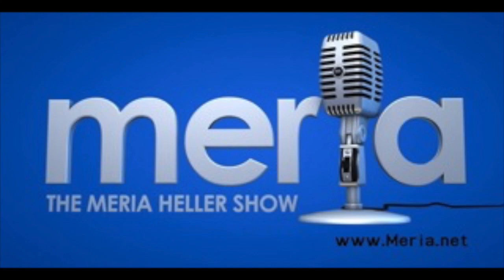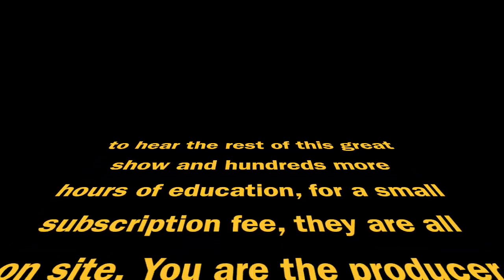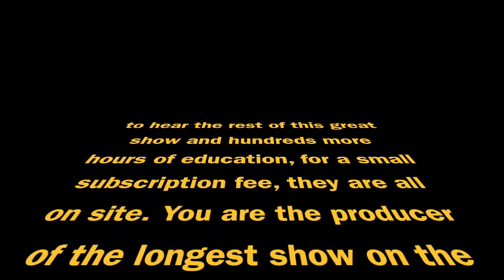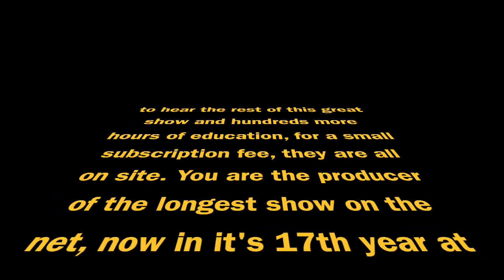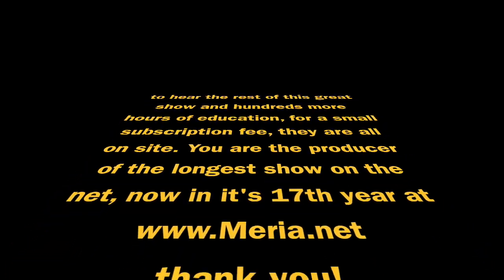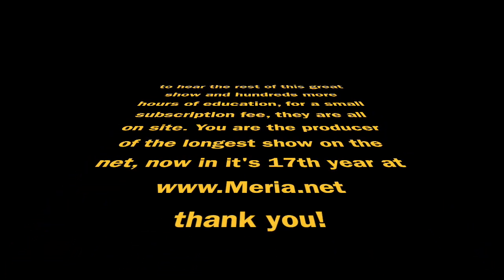Real News 7/11/16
We are being manipulated into a race war by the talking heads and those who benefit from staged events...take a listen...so far over 600 Americans have been executed by police this year. news you NEED to know.